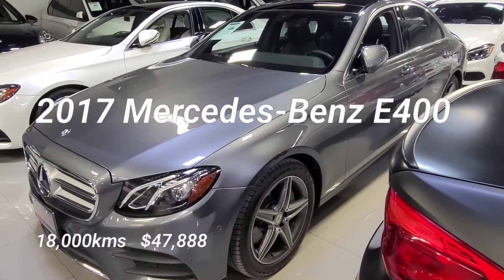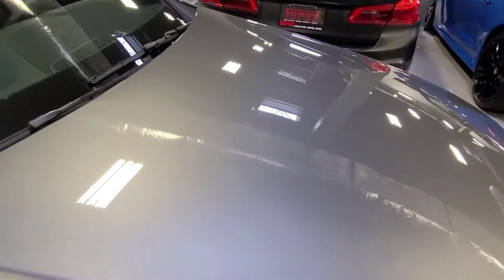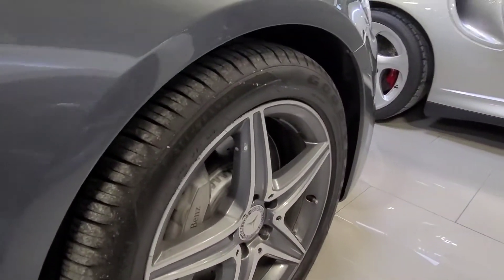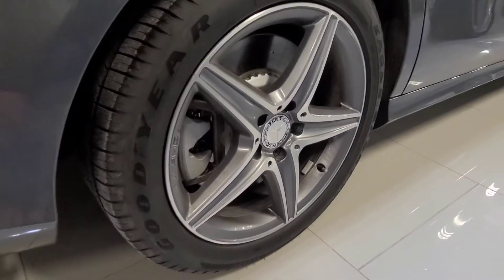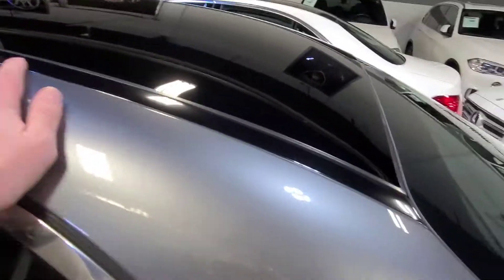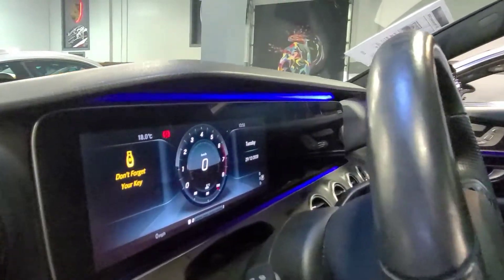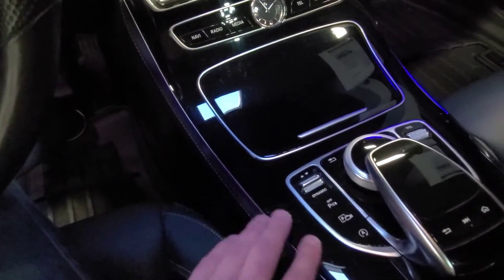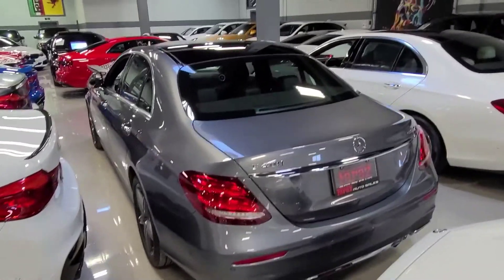2017 Mercedes-Benz E400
2017 Mercedes-Benz E400